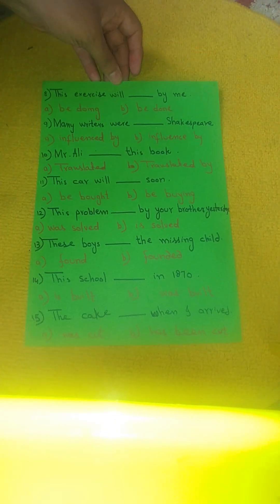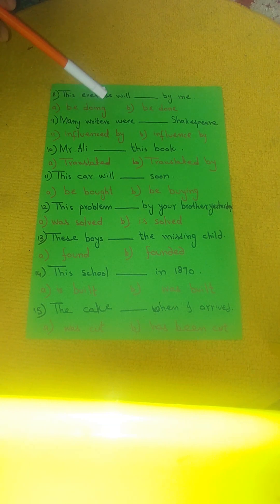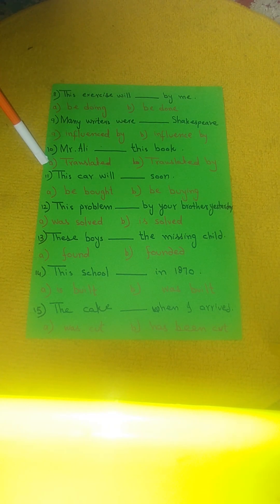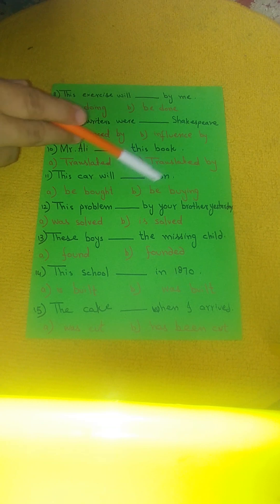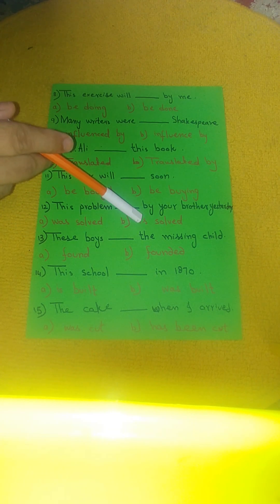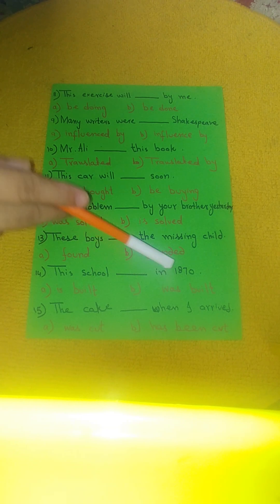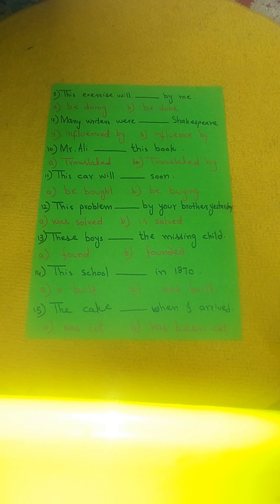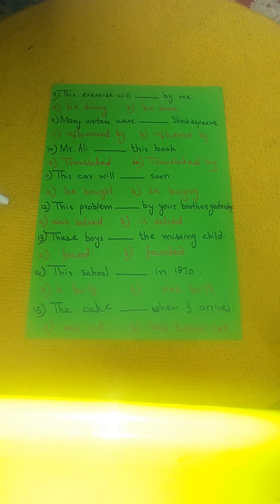Active Passive Voice Quiz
In this video, I have arranged a active passive quiz for students and they will answer me in comments .
I hope this quiz would be helpful for students as well as teachers.